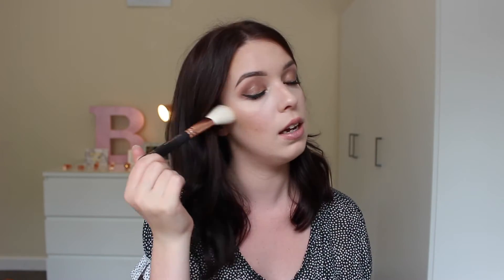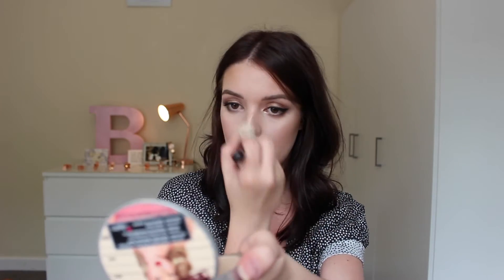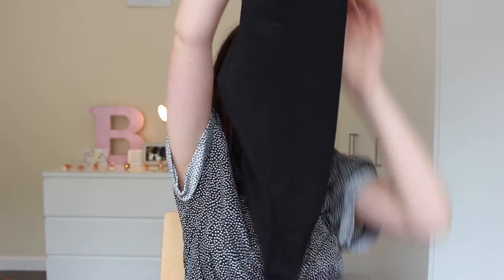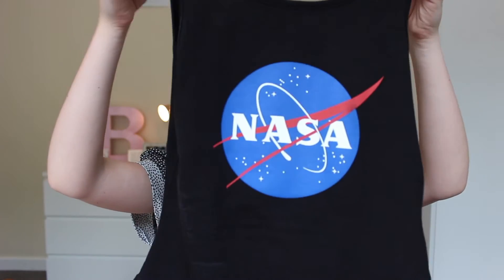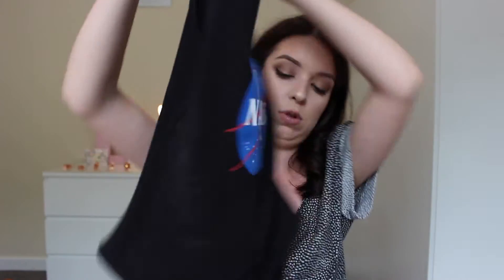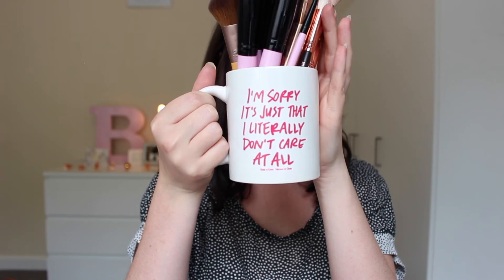August Favourites| Beth Eleanor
August Favourites | Current Favourites | Makeup Favourites

What you'll find here:
Makeup chat, Indie (my kitten), clapping, hauls, tutorials & singing

Love Beth X